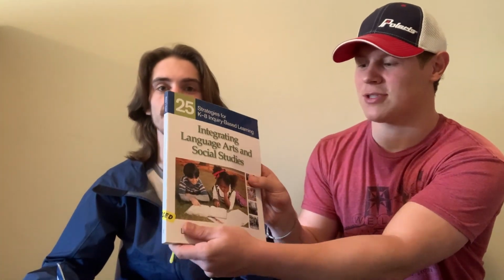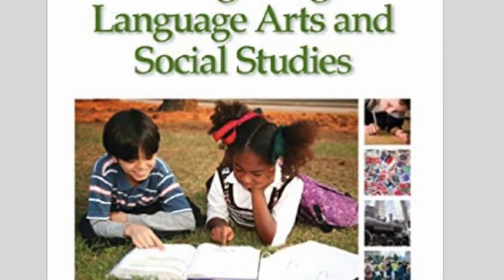Strategy 25: Authentic Geography and Cartography Studies